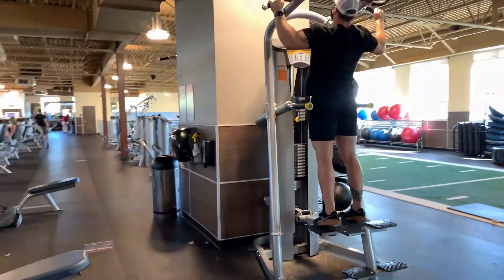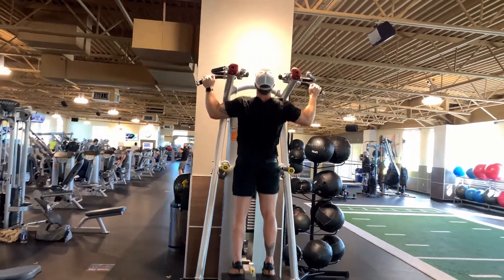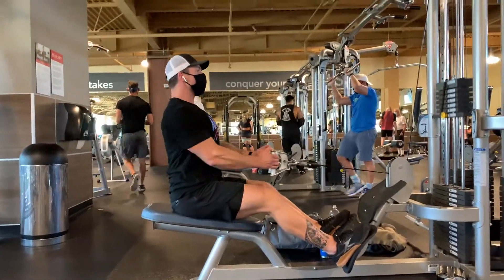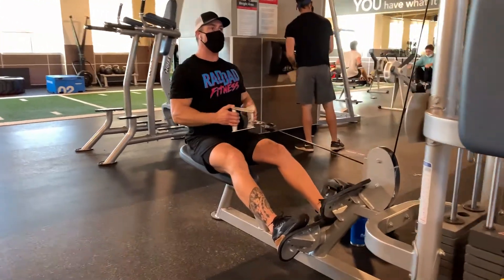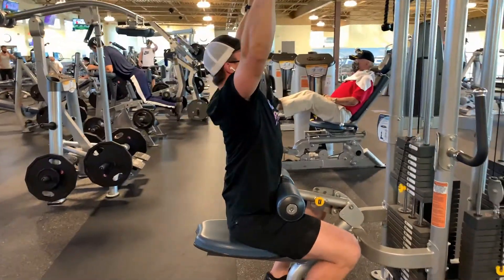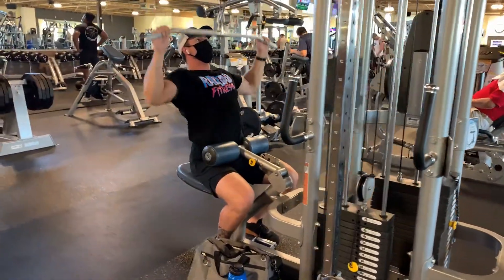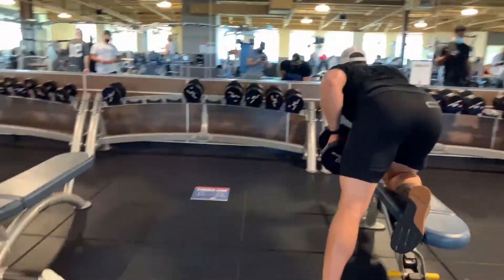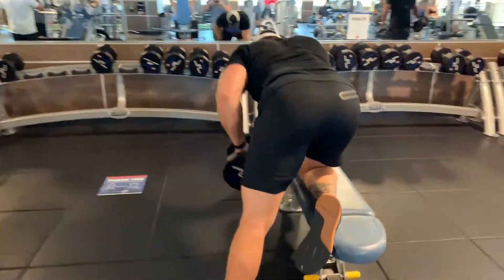First Day in The Gym - Back Workout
What's up Dads, are you new to the gym? Would you like to go in there and have a slight idea of what you're doing? Here I'll show you a few basic movements that almost everyone can do. Watch and learn dudes!